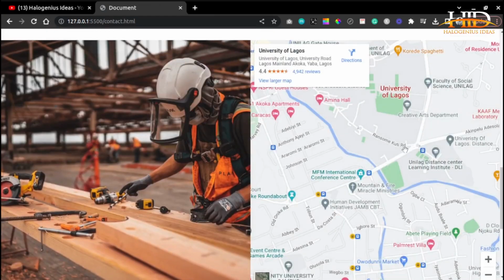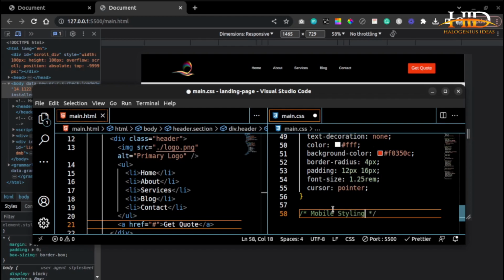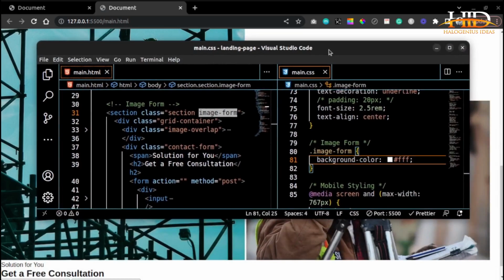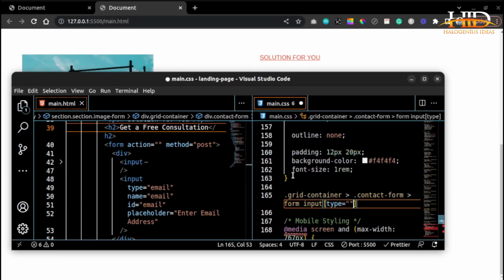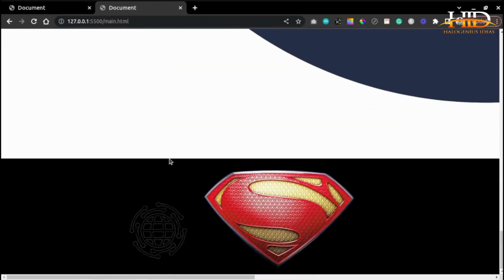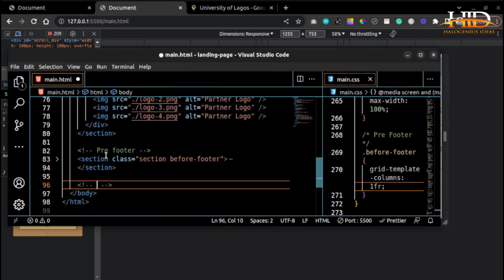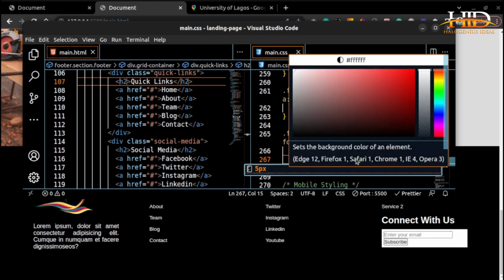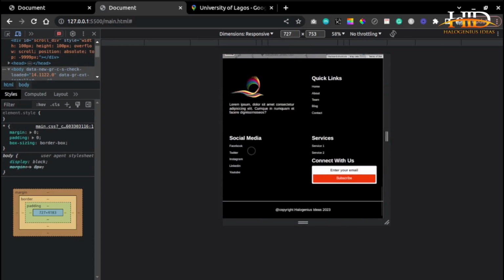How to make a Responsive Contact Us Page using HTML and CSS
In this video, we'll guide you through the process of building a professional and user-friendly contact page that adapts seamlessly to various screen sizes, ensuring a great user experience for all your website visitors.

👍 If you find this tutorial helpful, please give it a thumbs up, subscribe to our channel for more web development tutorials, and don't forget to hit the notification bell to stay updated with our latest content.

🌐 Ready to take your web development skills to the next level?